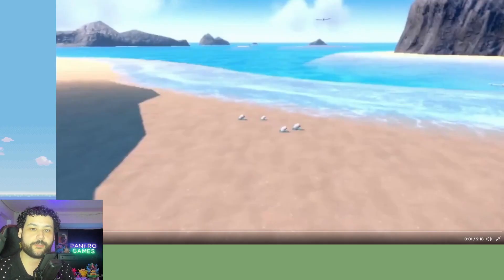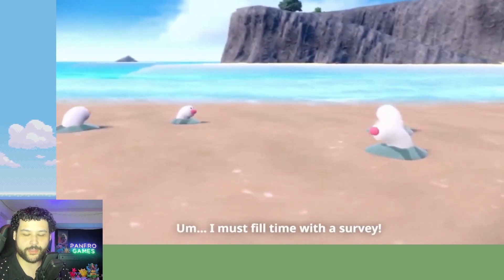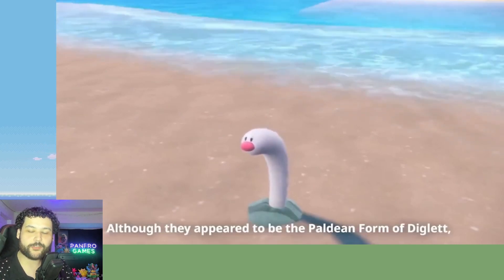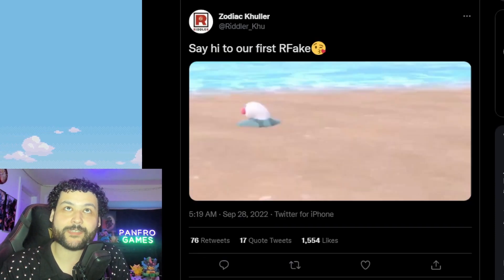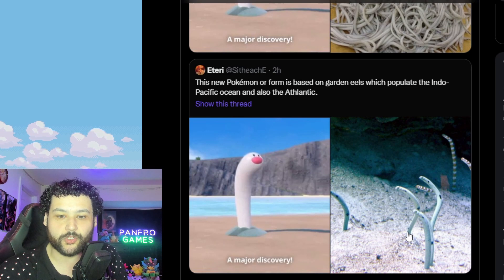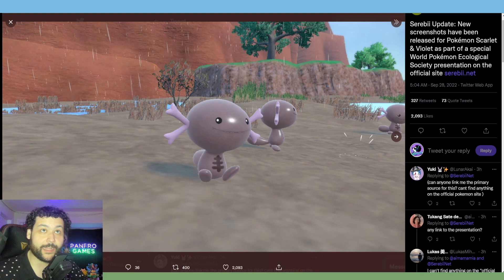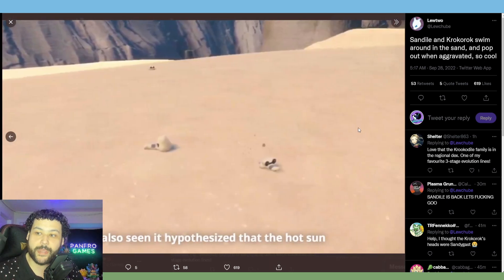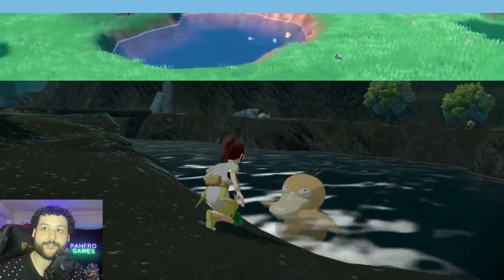WIGLETT - NEW POKEMON REACTION Revealed for Pokemon Scarlet and Violet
Pokemon Company dropped a brand new trailer for Pokemon Scarlet and Violet out of nowhere this morning! We learn about the brand new pokemon Wiglett and how its so similar to diglett! There are brand new screenshots and confirmation of a returning fan favorite to the gen9 pokedex. This Pokemon gameplay trailer is awesome!